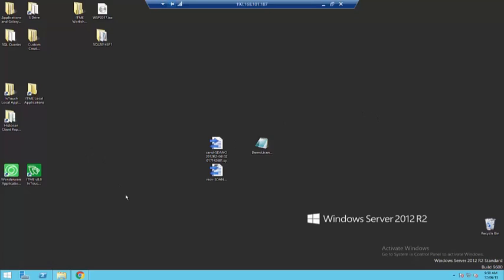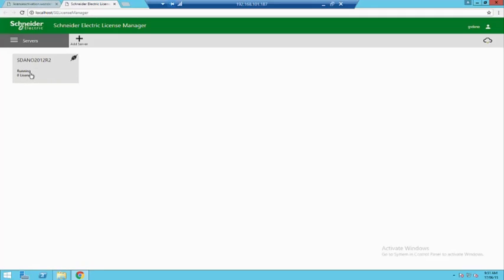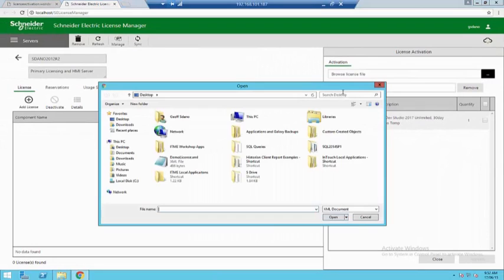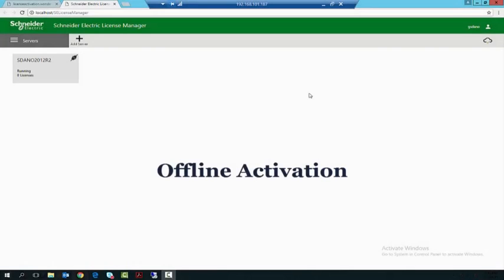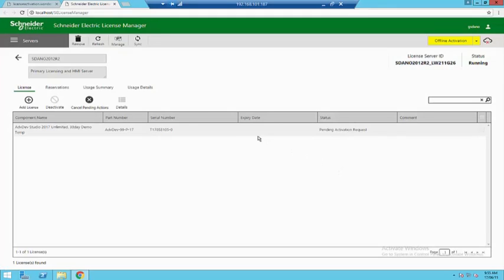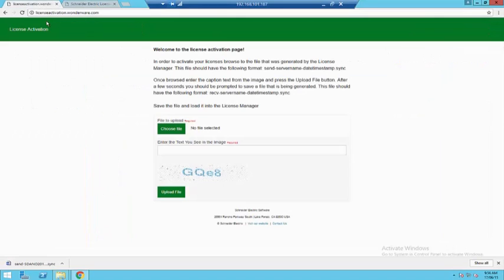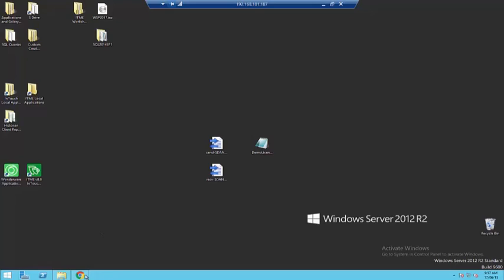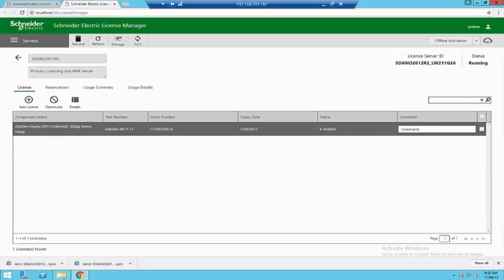How to Activate WW License Version 2017